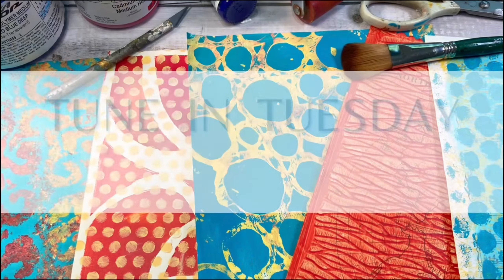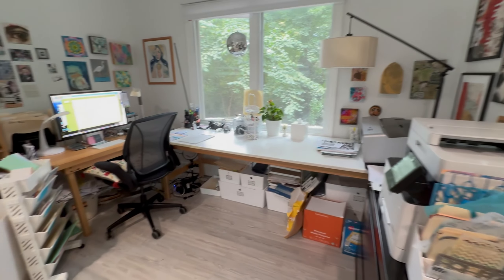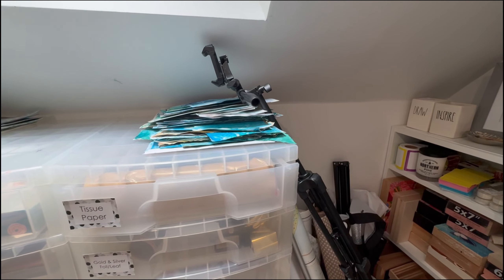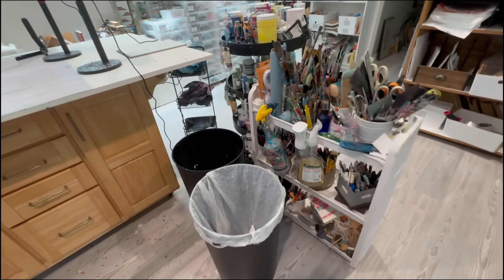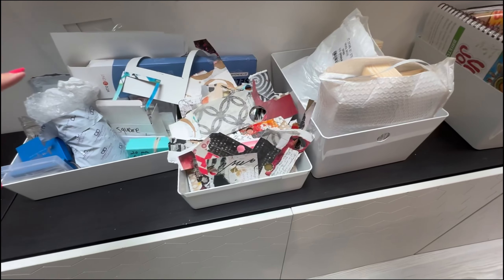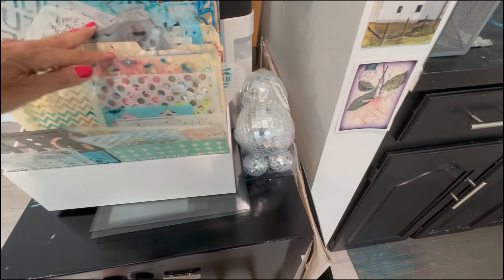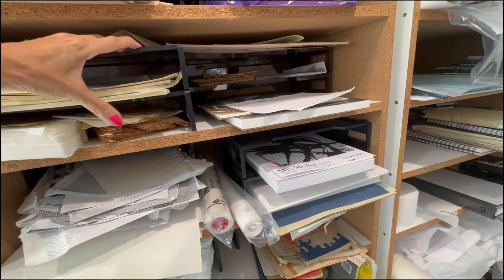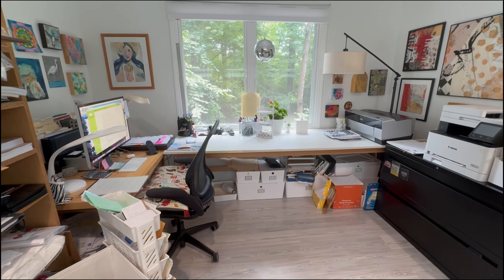13 Favorite Tools for an Organized Art Studio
Join me for a behind-the-scenes tour of my art studio where I share 13 of my favorite tools to keep my art studio organized. Discover essential tools and hacks to maintain a tidy creative space, from rolling drawers to color-separated paint carts.

00:00 Introduction and Welcome
01:02 Tidying Up the Studio
04:00 Tool #1 – Rolling drawers
05:07 Tool #2 – Round paint cart
05:42 Tool #3 – Paper towel dry rack
06:01 Tool #4 – Cart for essential tools
07:13 Tool #5 – IKEA storage cabinets & boxes
09:25 Tool #6 – Rolling art table
09:53 Tool #7 – IKEA rolling paper/supplies cart
10:47 Tool #8 – Stencil drying & organizing racks
11:49 Tool #9 – Cabinet for paper organizing
12:18 Tool #10 – Under table box organizer
12:42 Tool #11 – Major project file cart
13:05 Tool #12 – Blank collage paper organizer
14:50 Tool #13 – Storing finished collages
15:03 Inspiration Wall and Conclusion

And also . . .